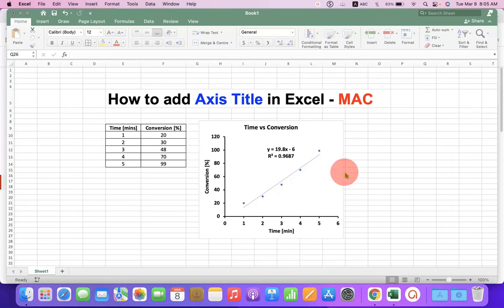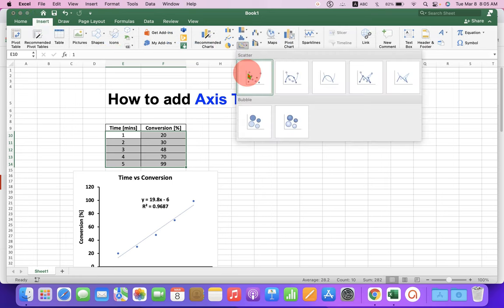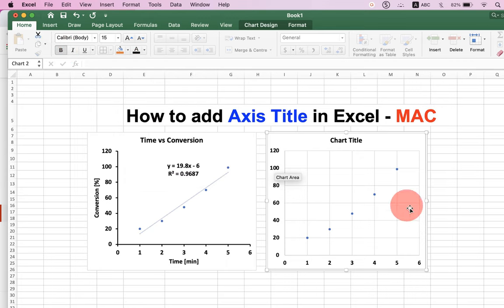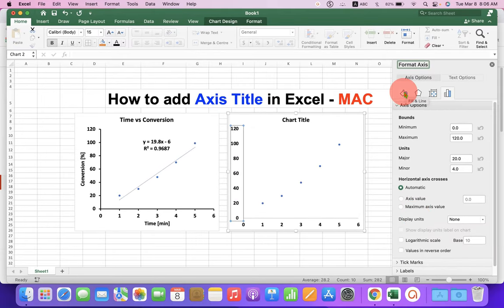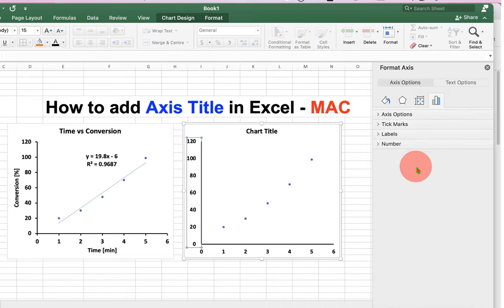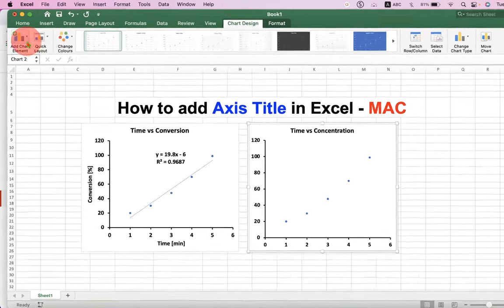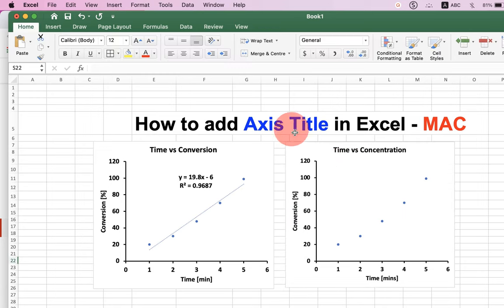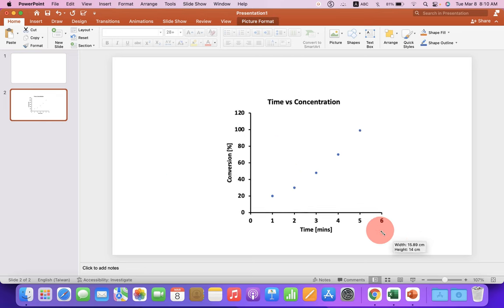How to add Axis Title in Excel on MAC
Watch in this video How to add Axis Title in Excel on MAC (MacBook Pro or MacBook Air) to graphs or charts. You can add X (horizontal) and Y axis (Vertical) labels in Excel MAC using the add chart element option available under chart design tab